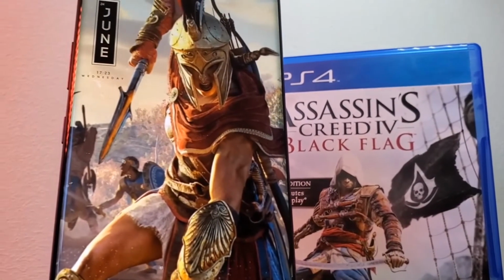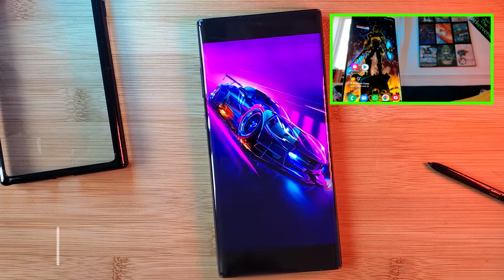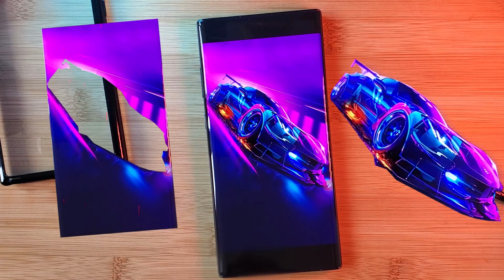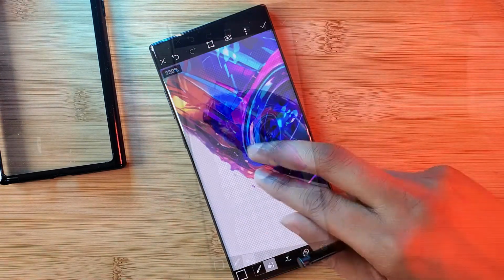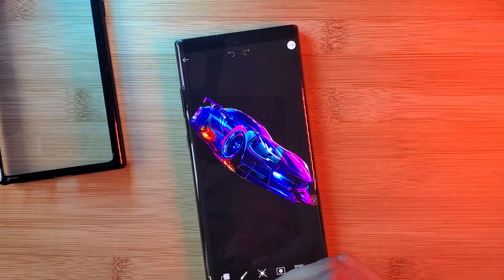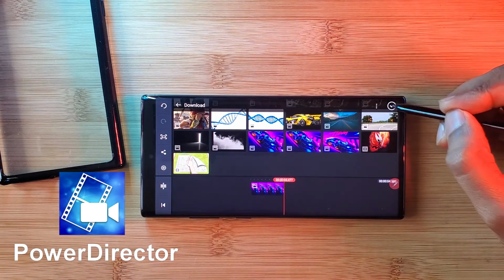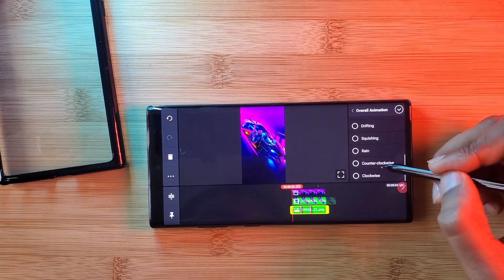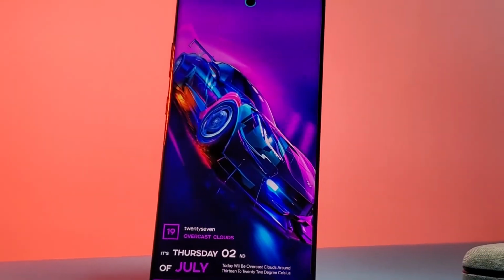How to Make 3D Live Wallpapers for your Phone - Layering Your Wallpapers Like a PRO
This is a direct follow-up to my video on "How to create your own Custom Live Wallpapers", so make sure you watch that first. Here, I thought I would share with you guys my process for making those awesome live wallpapers you guys all love. I have kept this example simple for you all, BUT let me know if you want me to do a more detailed follow-up.

I hope this helps you all take your wallpaper creations to the next level! 😊

Take your homescreen to the next level, Upgrade your wallpaper to match your style in 2020!! Make sure you use 4k photos and images to get the best live wallpaper results.